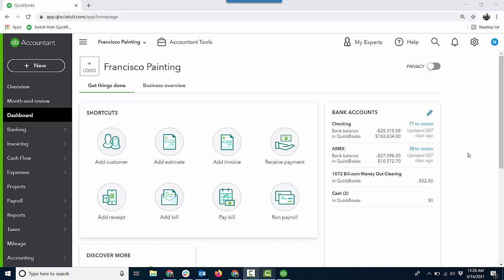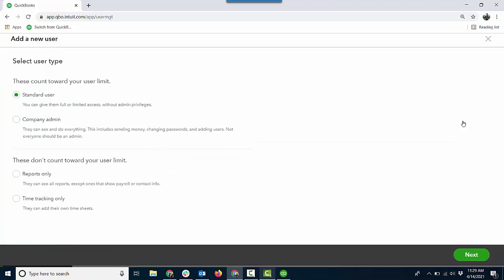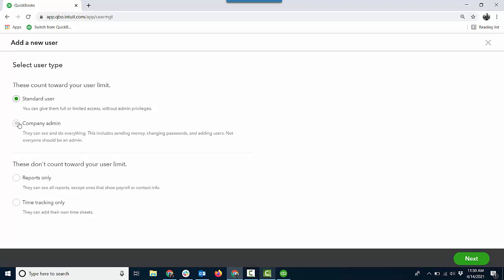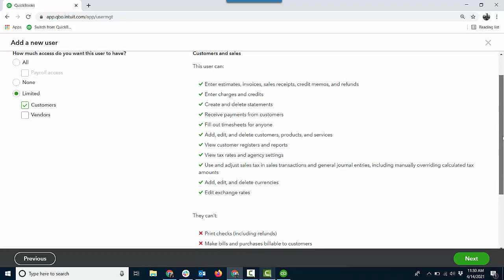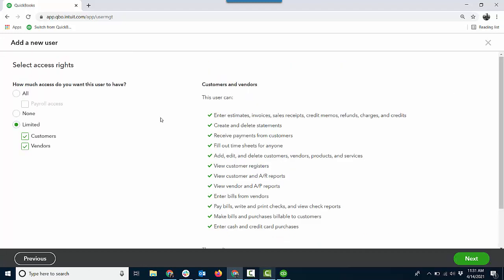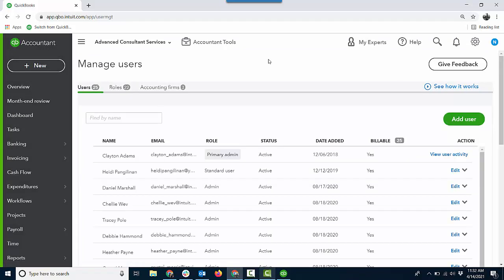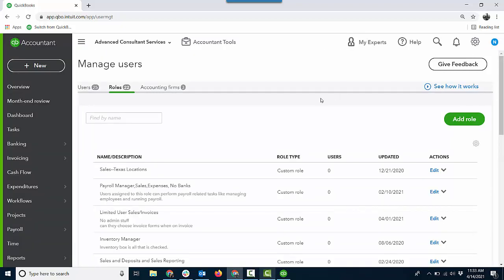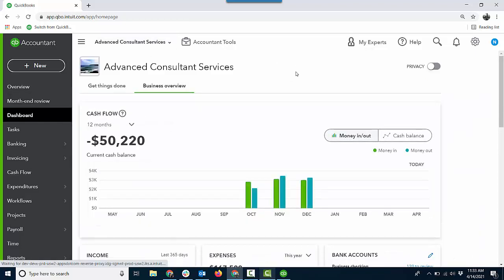Managing Users in QBO